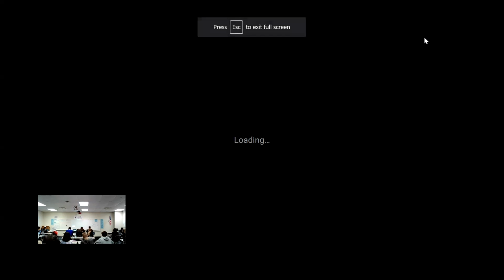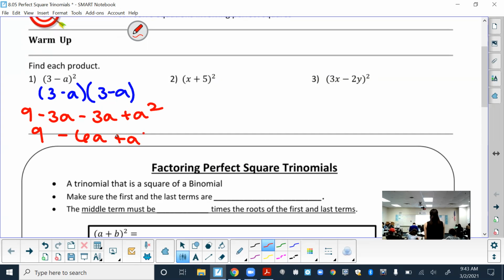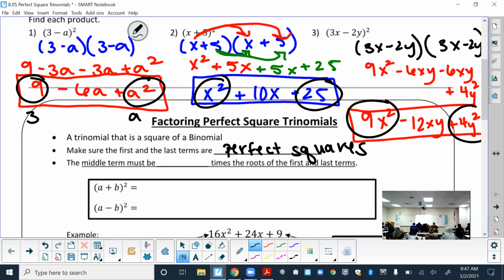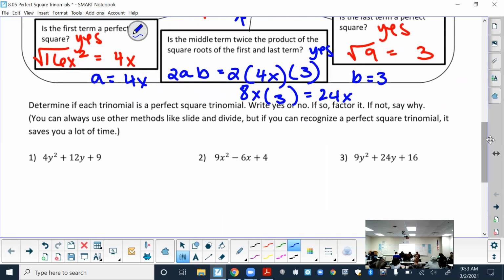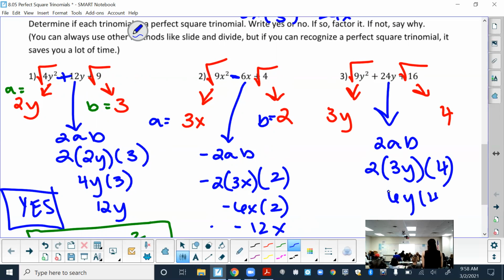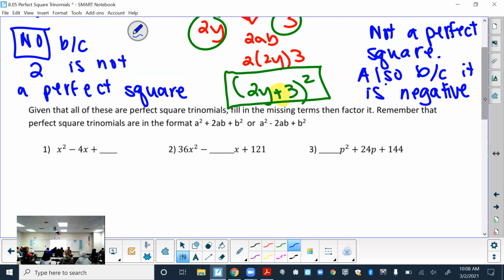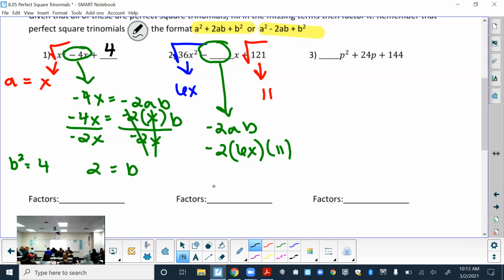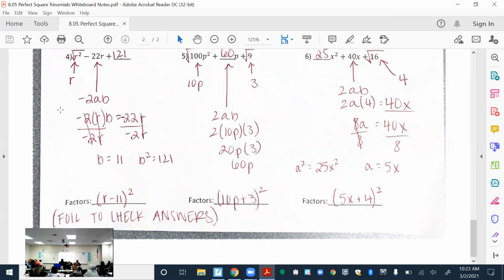Perfect Square Trinomials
Lesson 8.05 Perfect Square Trinomials